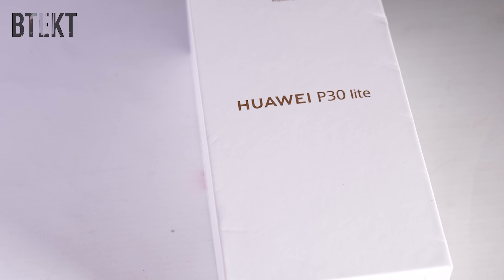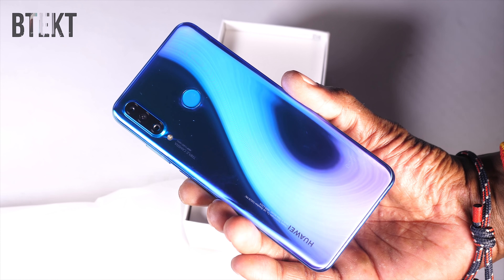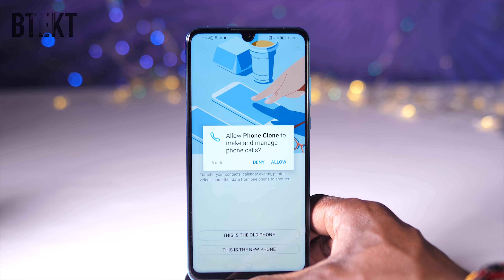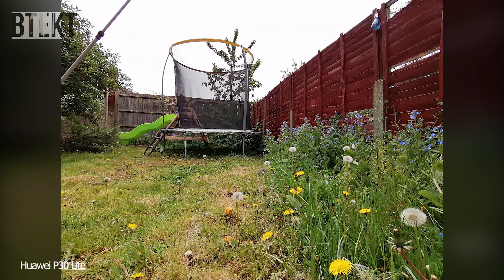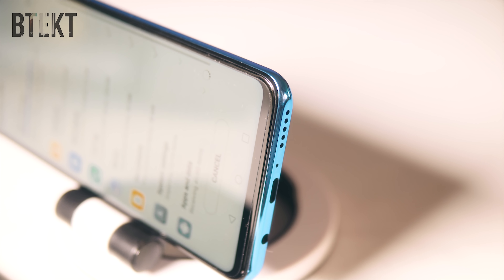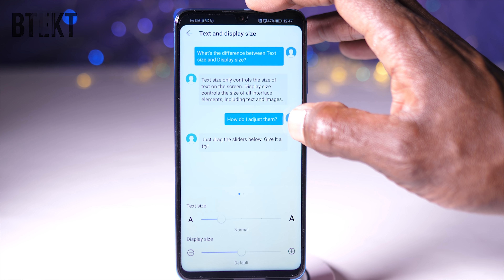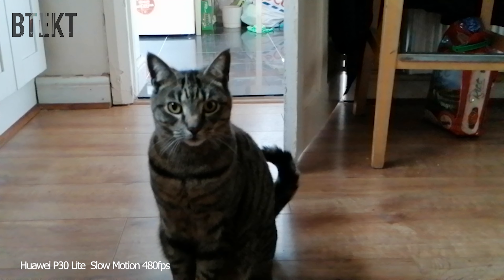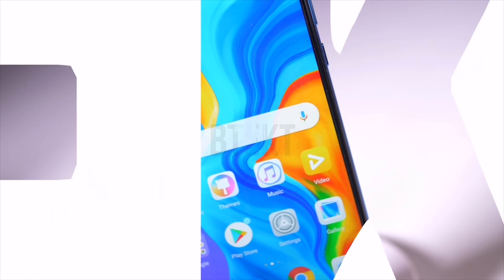Huawei P30 Lite Unboxing | Megapixel Heavy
Huawei P30 Lite Unboxing | Heavy on the Megapixels

The lite version of the P30 have the highest megapixle count of the three at 48. It seems to still offer something for photographers while coming in reasonably priced.